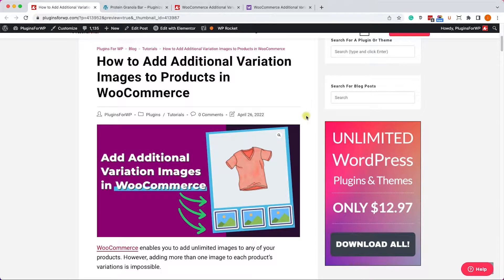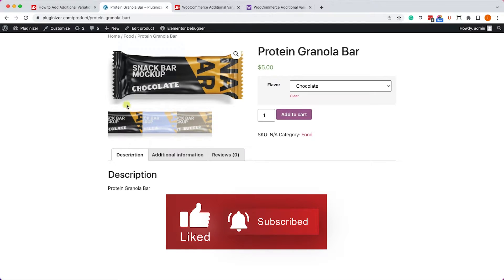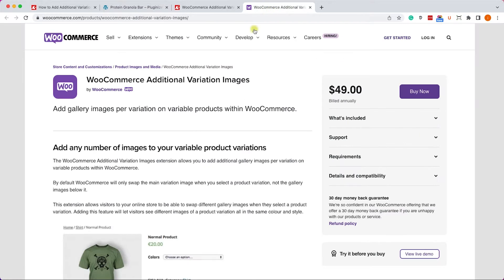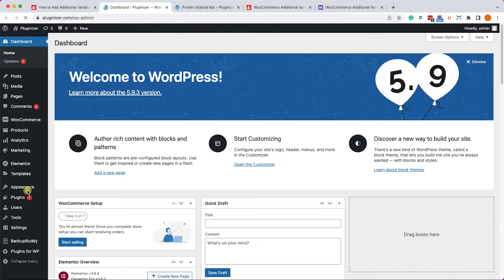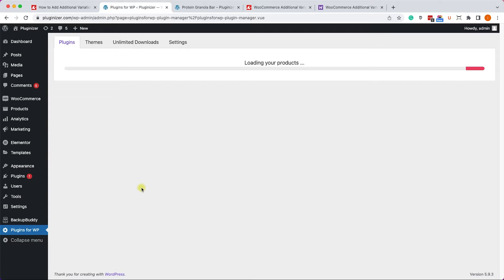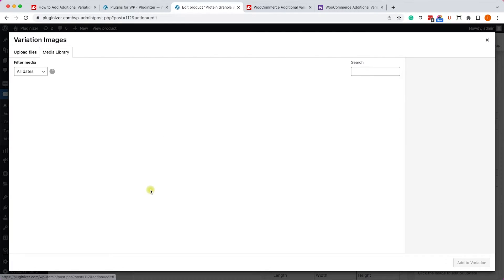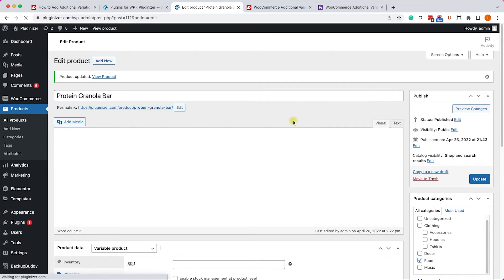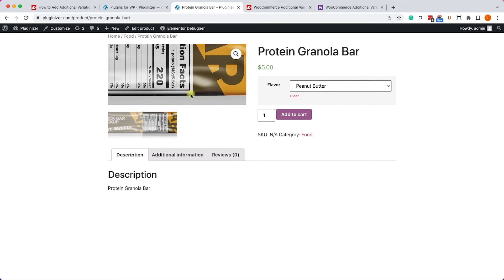How to Add Additional Variation Images to Products in WooCommerce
This video will show you how to add additional images to any variation in WooCommerce products.

We will need to install the WooCommerce Additional Variation Images extension to achieve that.

Once we activate the plugin on how WordPress website, navigate into one of your variable products and expand the different variations.

Then, click on the add additional images button to complete the task.